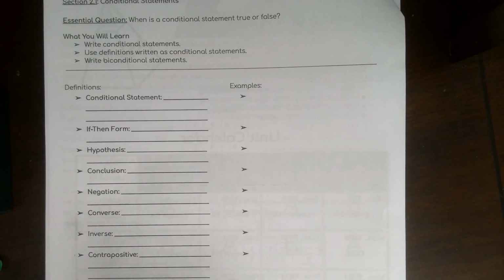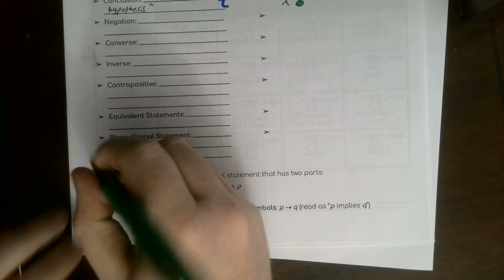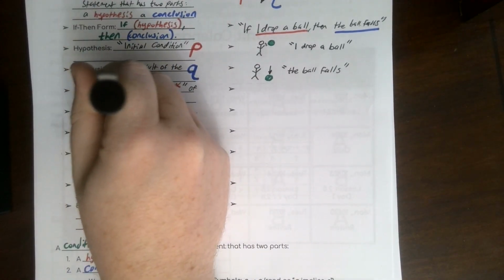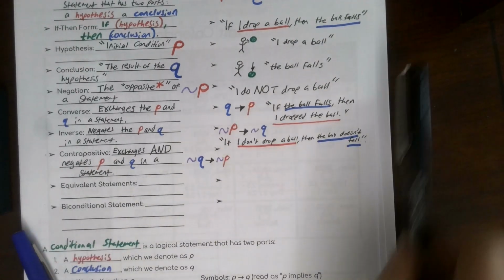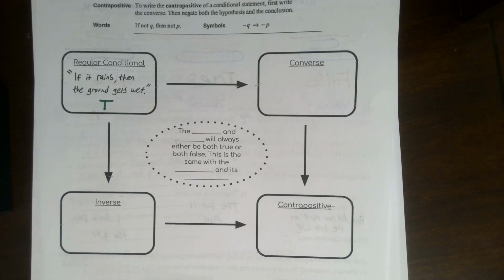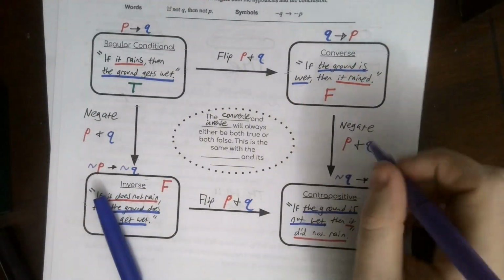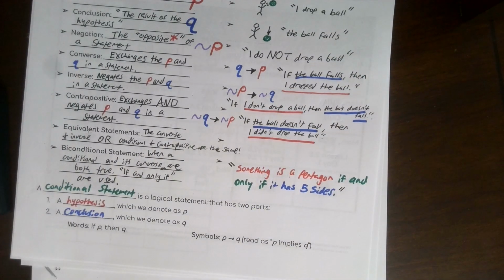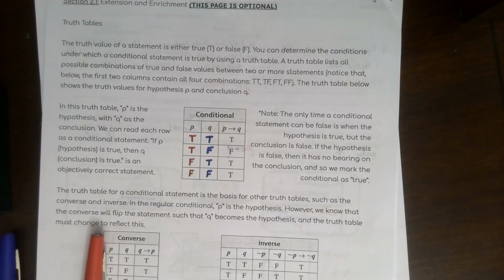Geometry - Lesson 2 1